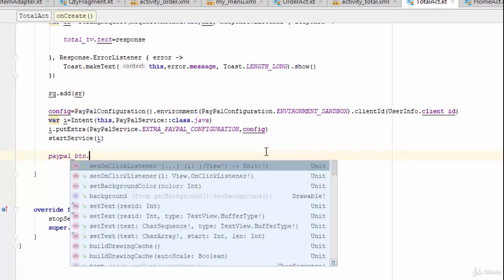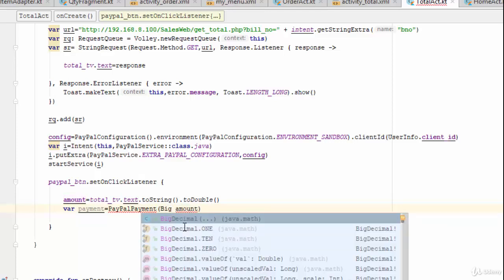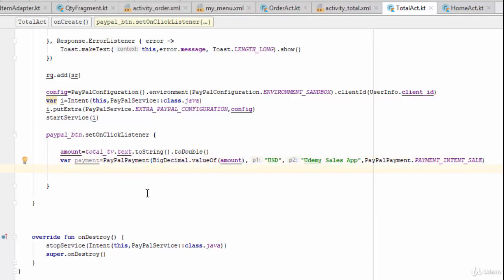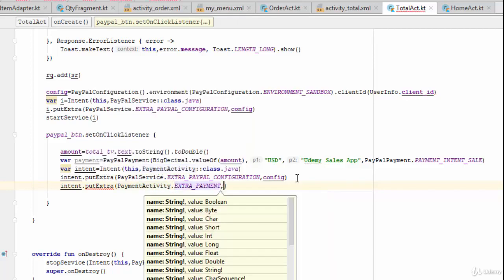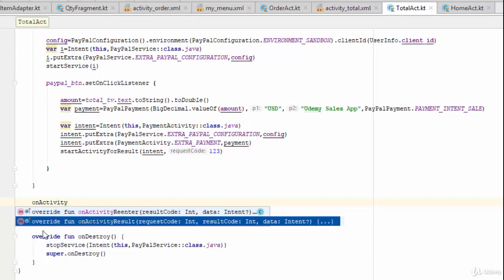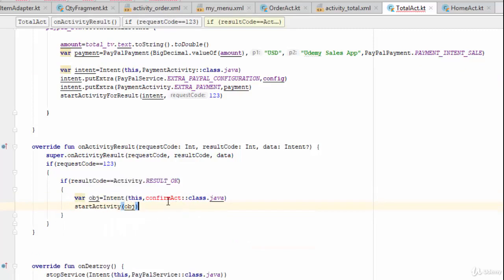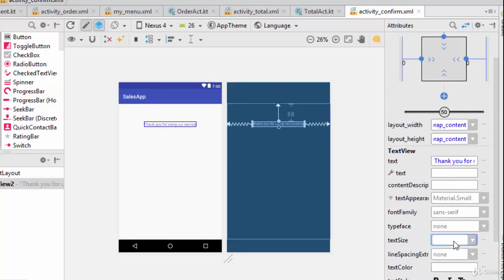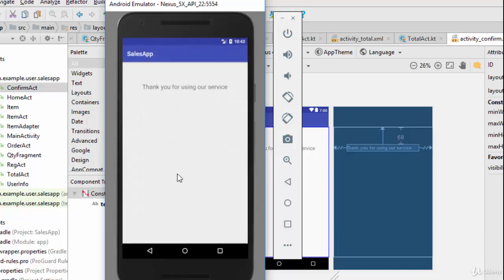E-Commerce App Using Kotlin 27 Paypal Implementation – Part 3